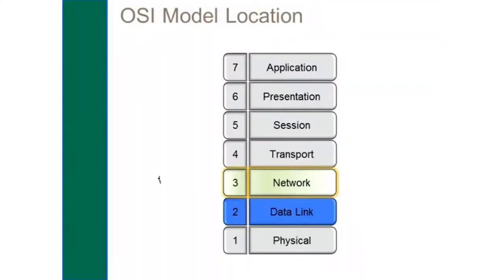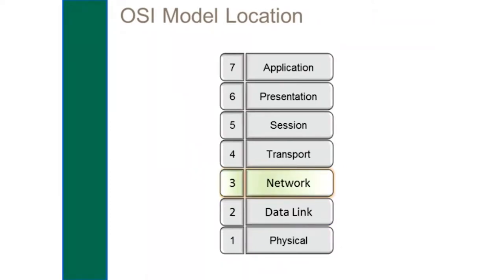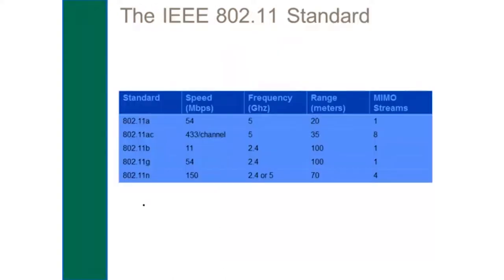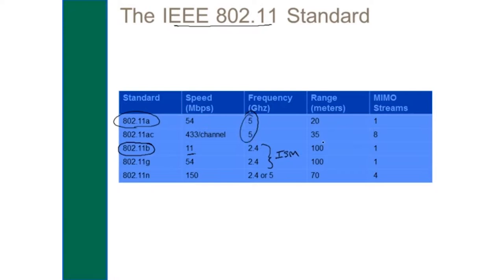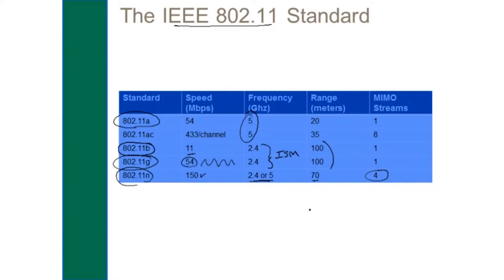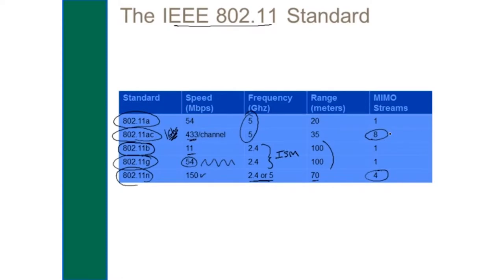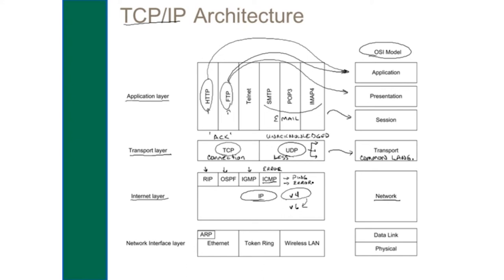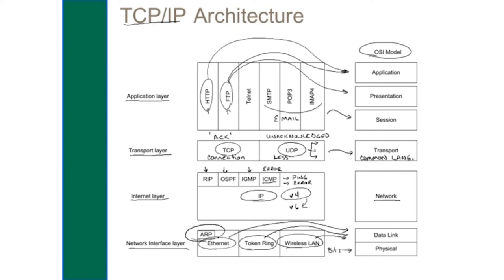CompTIA Network+ Certification Training | Adams Academy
Google Search Text:
comptia network+ certification jobs, comptia network+ certification video course, comptia network+ certification pdf, comptia network+ certification all-in-one exam guide, comptia network+ certification test, comptia network+ certification course, what networking certification to get?, network+ real questions and answers, comptia network+ certification video course, comptia network+ n10-006 exam, should i take network+ + before ccna, do you recommend net+ before ccna, network+ sample questions

✔  Address: Beaufort House, 15 St Botolph Street, London EC3A 7BB